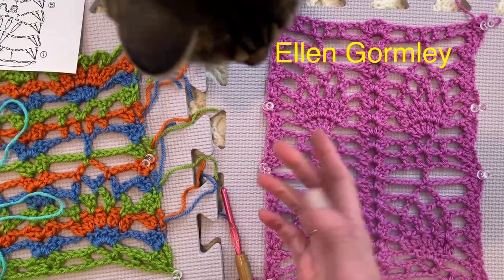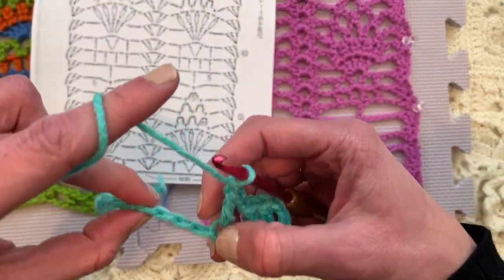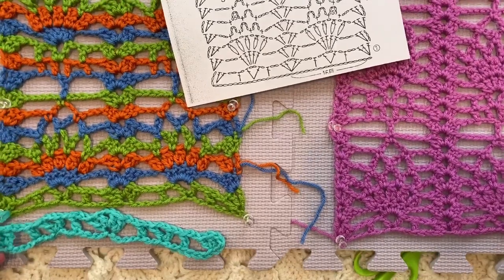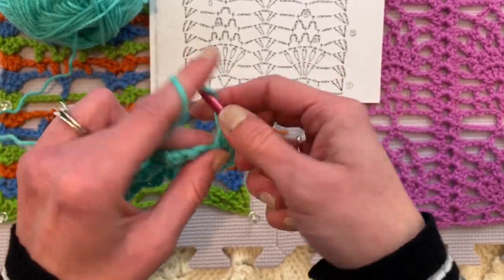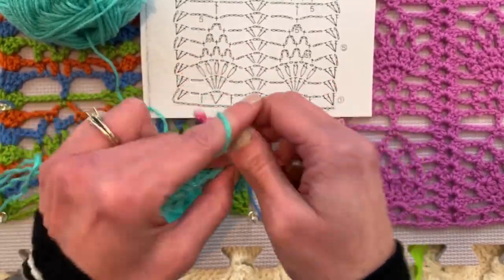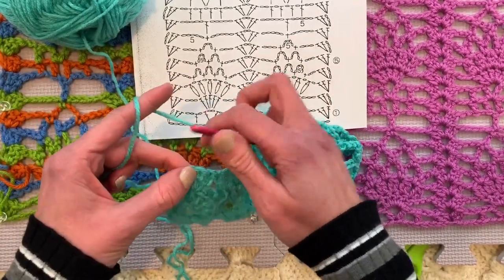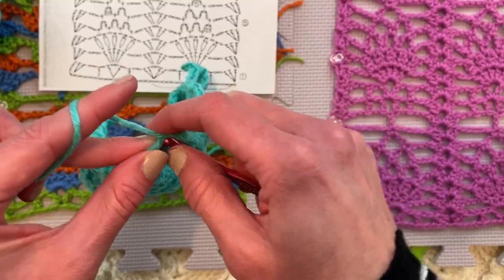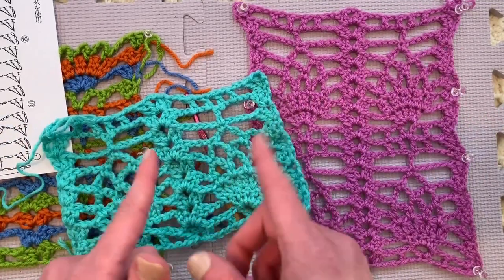Crocheting Intermediate Pineapples